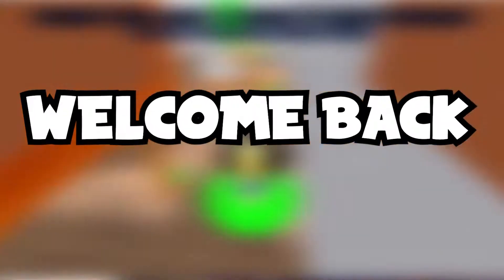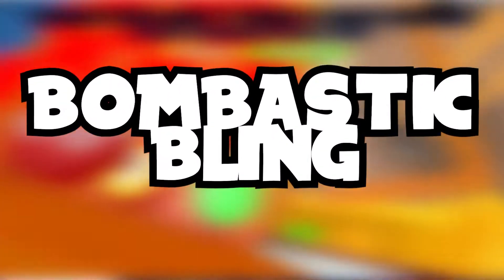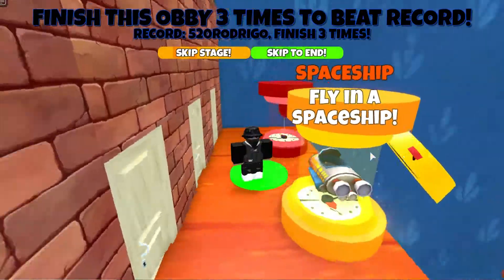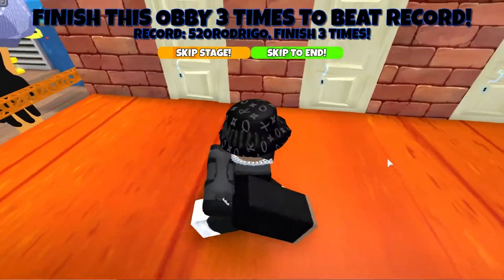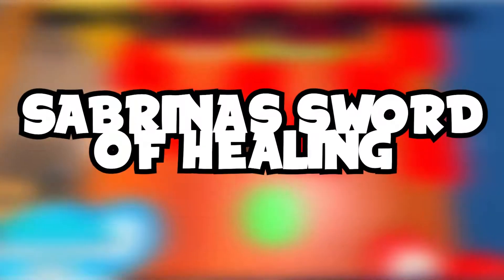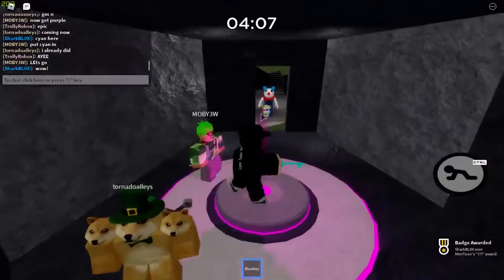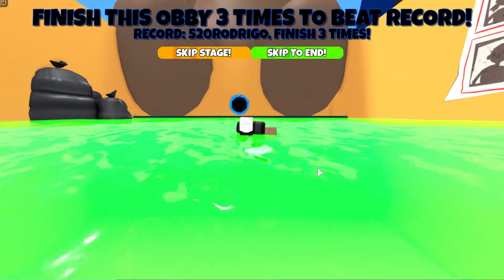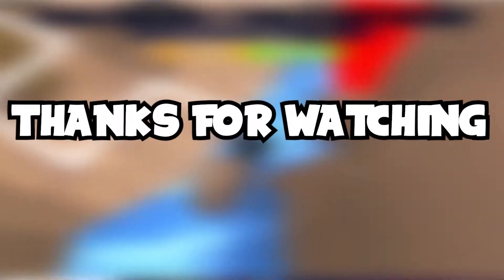*FREE* Roblox items you can redeem in 2021!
FREE items in Roblox are awesome because they don't require any ROBUX!  This video details what items are available for FREE in 2021.  I will post update videos as more items become available.

MAKE SURE TO SUSBCRIBE TO THE CHANNEL!

TURN ON POST NOTIICATIONS!